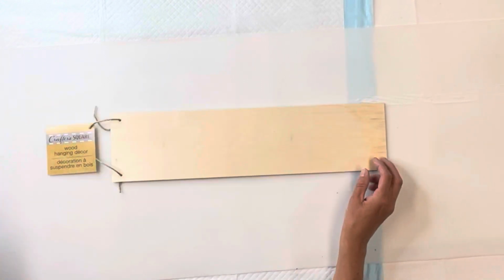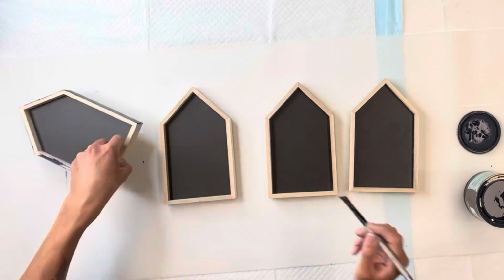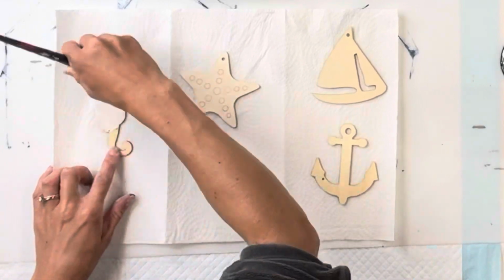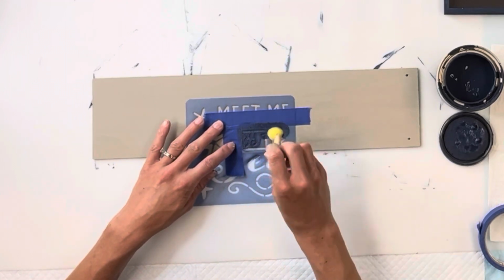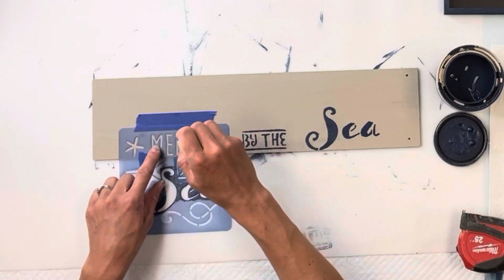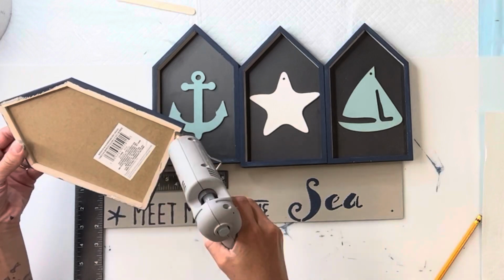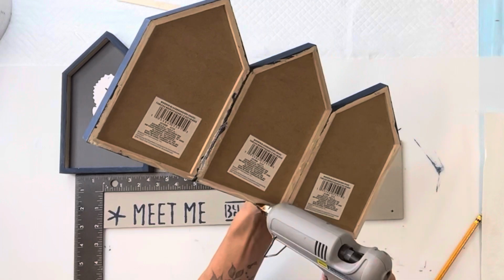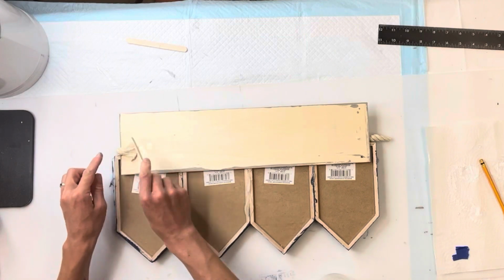DIY Meet Me By The Sea Wall Decor